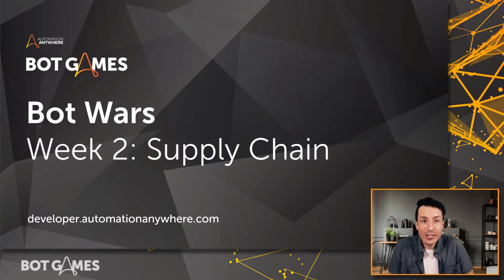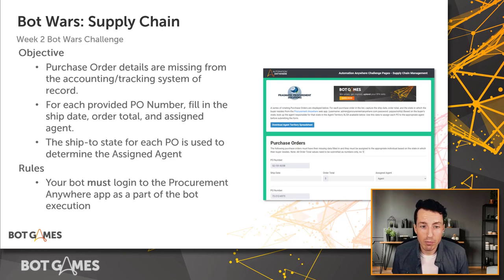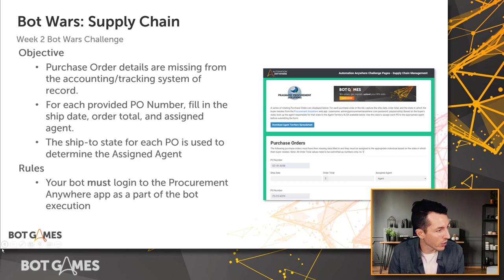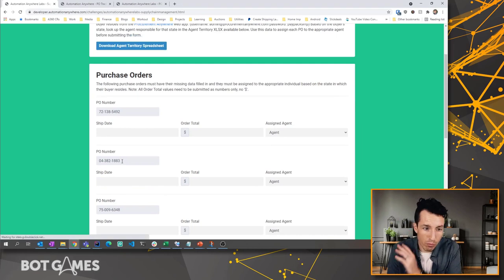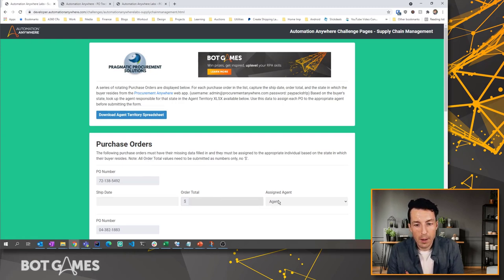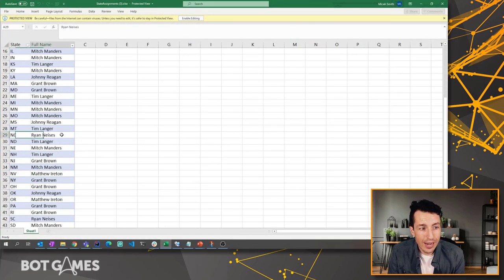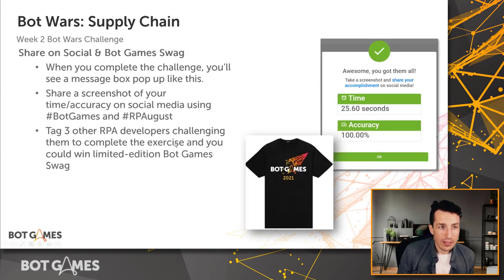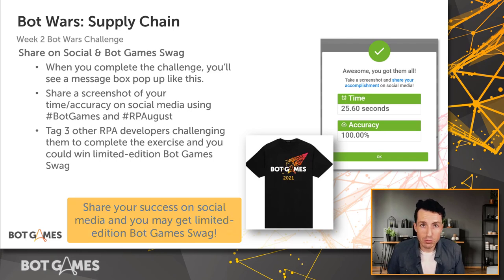Bot Wars Week 2 Challenge Page Intro: Supply Chain | Automation Anywhere Bot Games 2021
Bot Wars is a series of weekly RPA challenge pages designed to test your abilities as an RPA developer, create a friendly sense of competition between developers, and give developers the chance to get limited edition Bot Games swag. In this video, we’ll talk about the Bot Wars Supply Chain challenge, go over the rules for the challenge, and talk about how you can share your challenge results on social media to win developer swag!